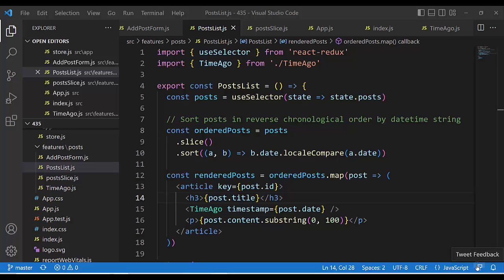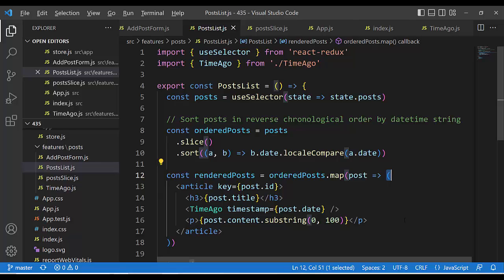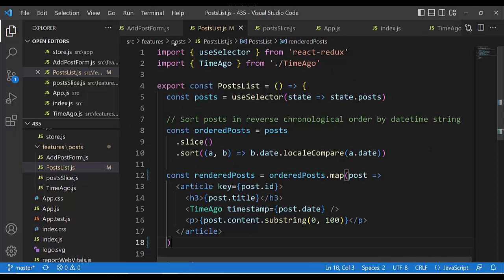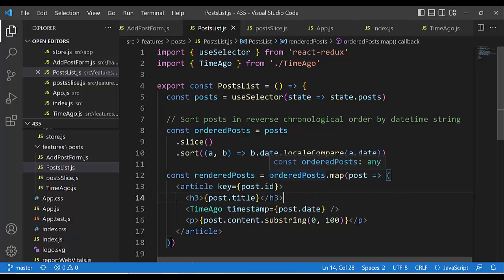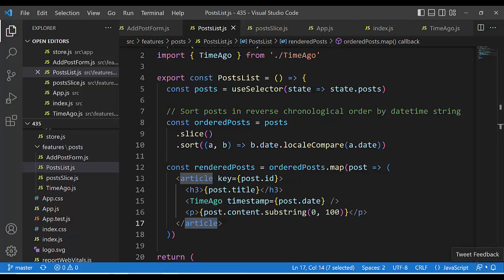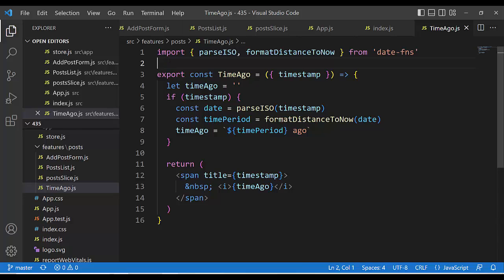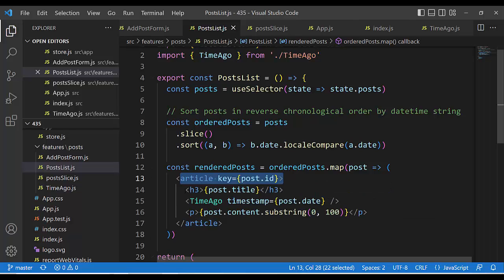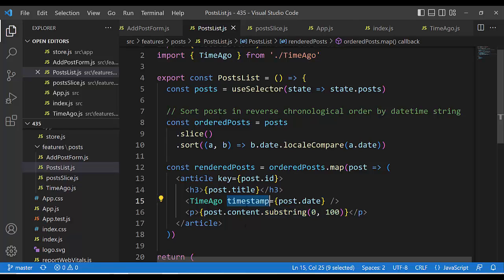Developer you are a React Redux architect Part 5